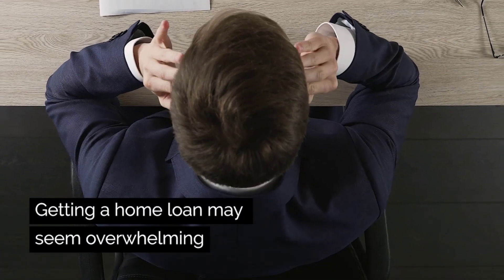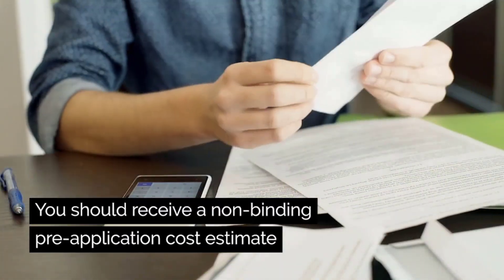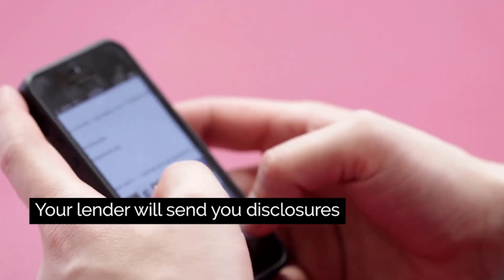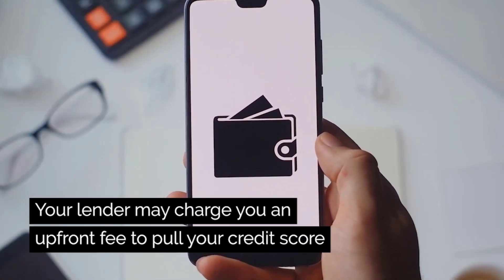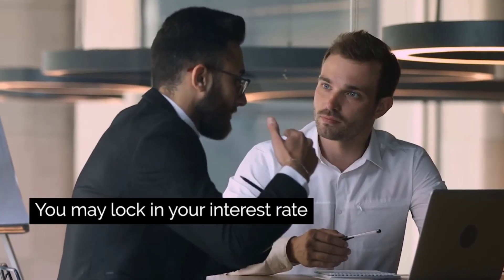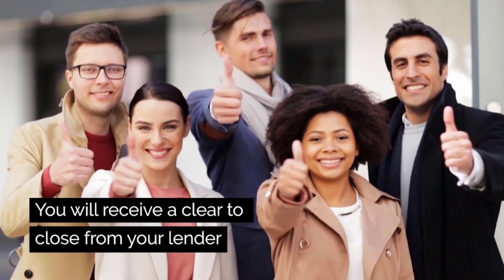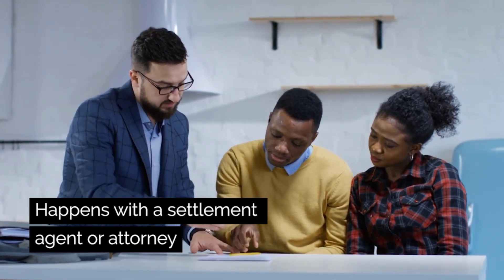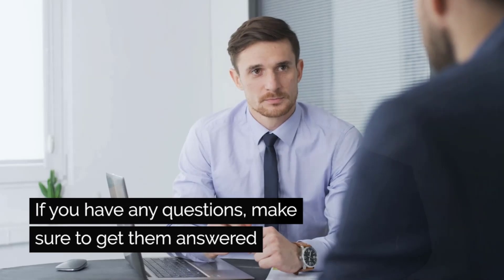Steps in the Loan Process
You might be overwhelmed by the idea of getting a home loan. Let's break down the steps so that you know what to expect!

George Chevalier Branch Manager NMLS #1175947
Homestar Financial Corporation
1540 Hwy. 138 | Ste. 3J

About George Chevalier
I can guide you through Conventional, Jumbo, USDA, FHA, and VA. Products. We specialize in helping borrowers who have less than perfect credit. We can approve some borrowers with FICO scores as low as 580 with no overlays.

Homestar Financial Corporation is a mortgage lending company that prides itself in providing high quality financial services to its customers.

It is our mission to provide high quality mortgage programs at competitive rates. Our home loan programs include: purchases, refinance, debt consolidation, and home improvement loans suited to your unique needs.

Our staff of mortgage professionals make themselves accessible to clients constantly and strive to obtain the best mortgage loan rates no matter what the situation.

We are the #1 FHA and USDA lender in Georgia!

Better Service, Rates and Terms!